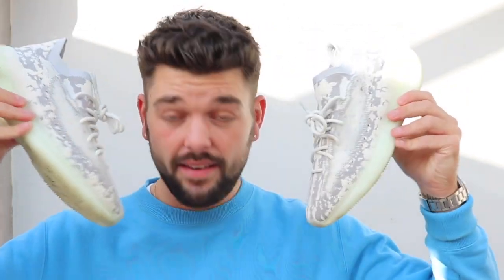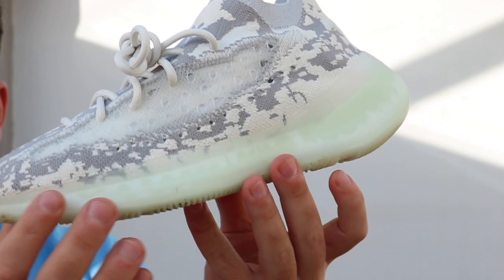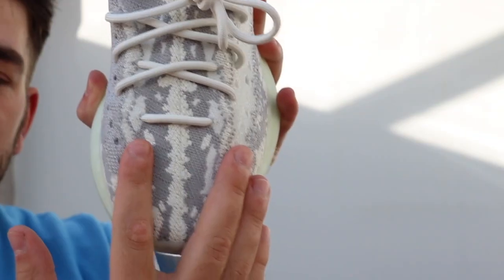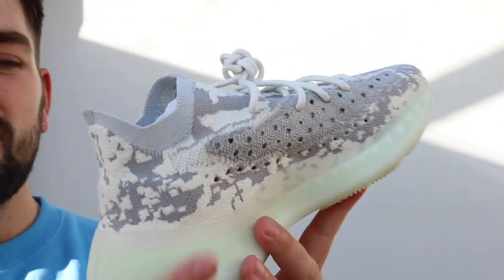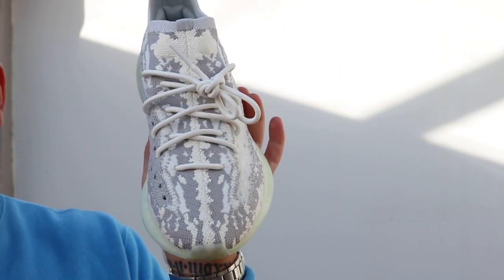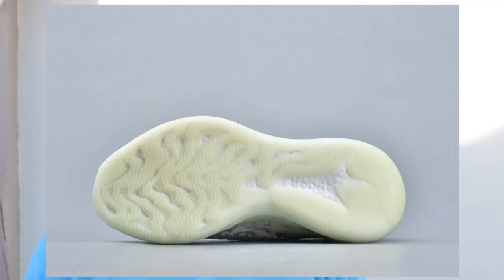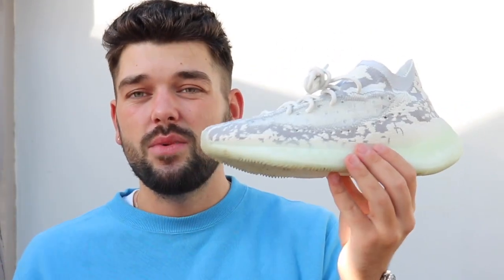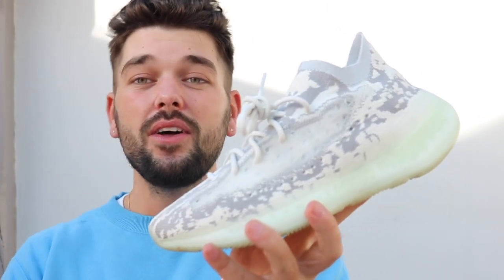YEEZY 380 'ALIEN' REVIEW AND ON FOOT - ADIDAS